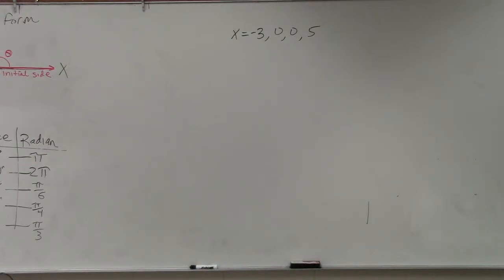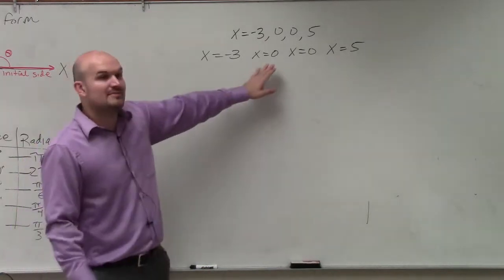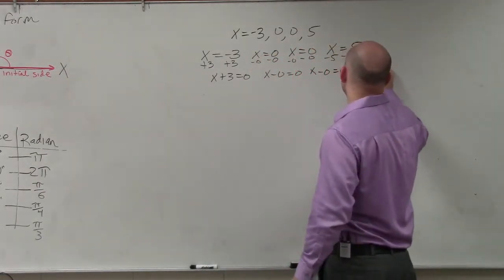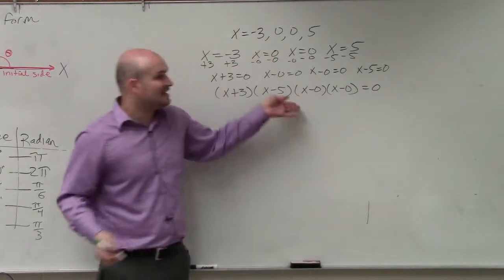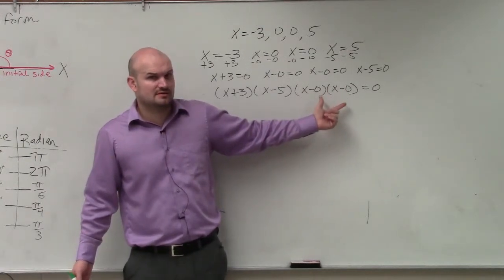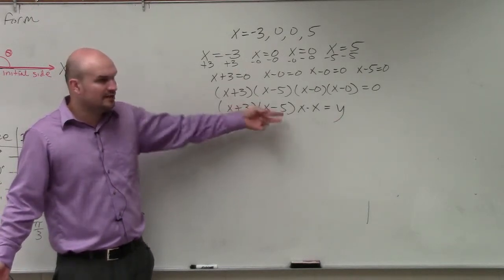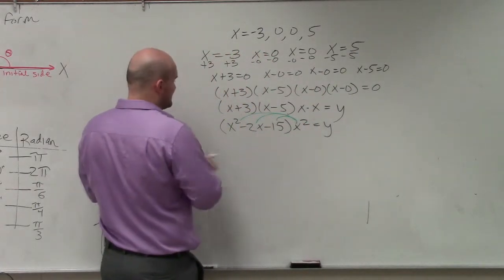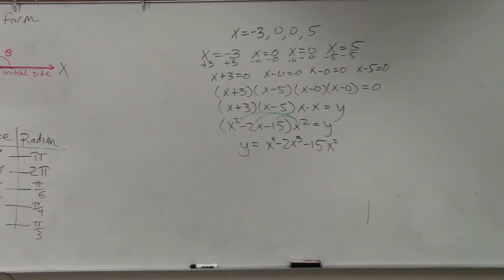Learn how to write the equation of a polynomial in standard form given zeros